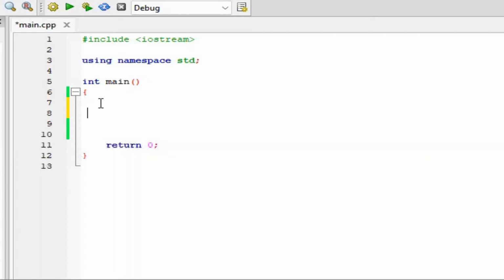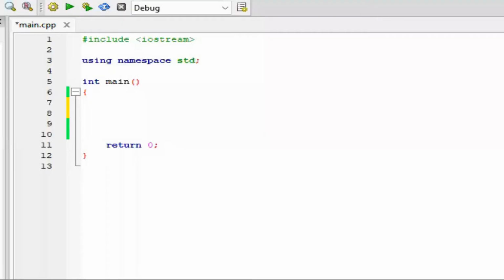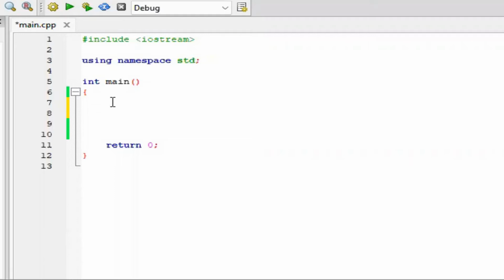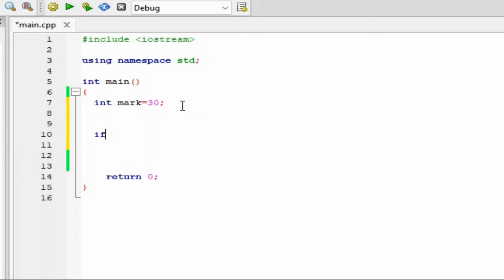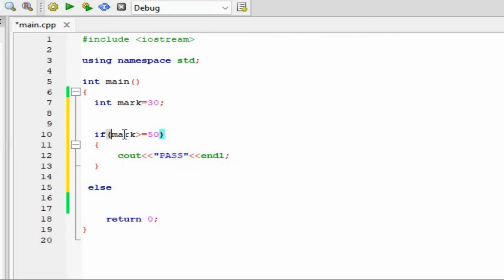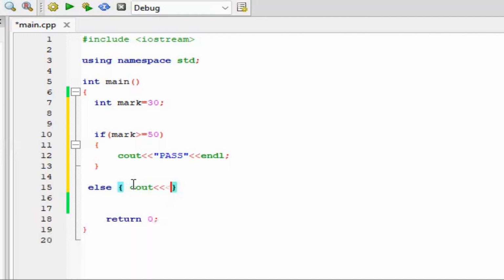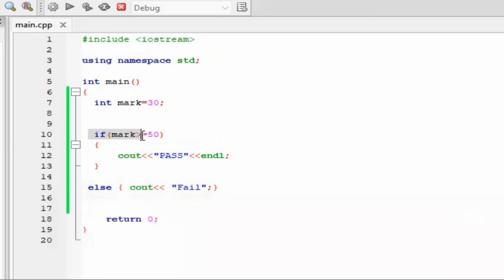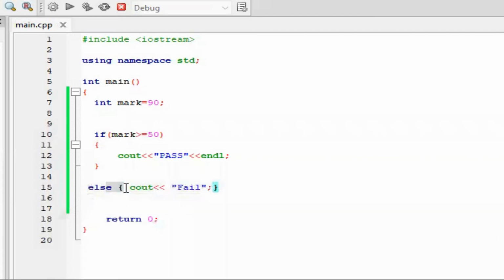How to use else statements in C++